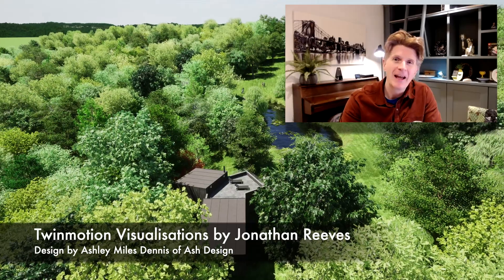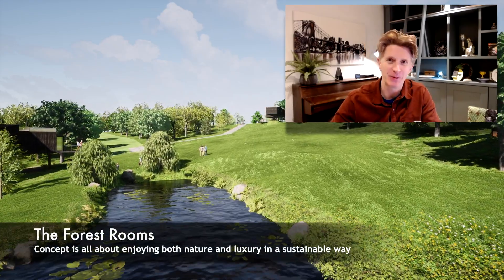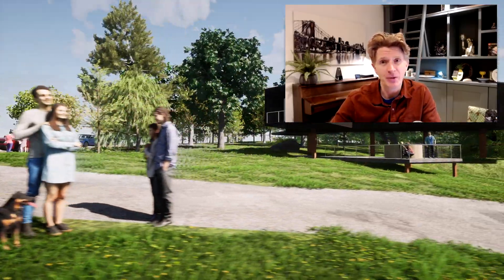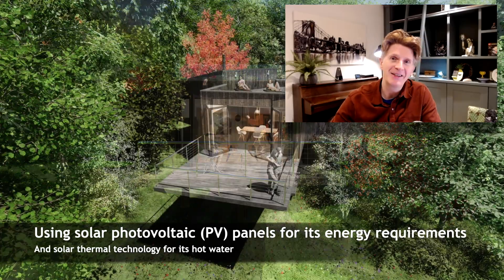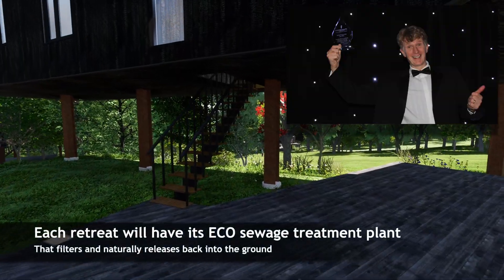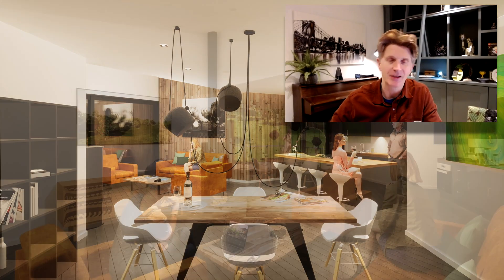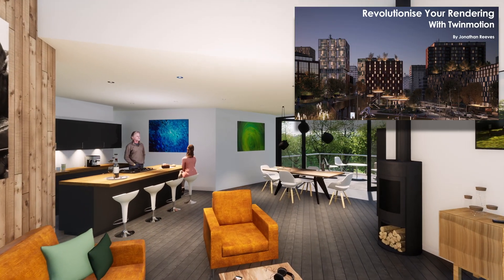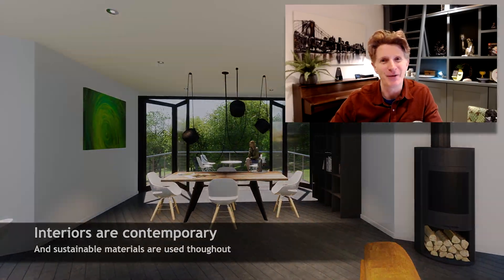Forest Rooms: Award-Winning AR/VR Project Visualisations with Vectorworks & Twinmotion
Recently I was awarded AR/VR Project of the Year at the Construction Computing Awards 22.
The Forest Rooms, Eco Holiday Cabins project to show how to integrate sustainable architecture and landscape easily with Vectorworks & Twinmotion.

Credits:
3D Modelling & Visualisations: Jonathan Reeves founder of of Real-Time-Rendering.com
Client: Forest Rooms as the client but
Designer: Ashley Miles Dennis of Ash Design as the designer.

About the Guest(s):
Jonathan Reeves is an experienced architect, educator, and advocate for the integration of 3D design and BIM methodologies in the architectural workflow. He specializes in pushing the boundaries of architectural technology and has won awards for his innovative work. Jonathan holds a position of authority in the field of 3D modeling and rendering, often sharing his expertise through workshops, webinars, and as a consultant. With a career spanning several years, his influence on modern architectural visualization techniques is widespread, inspiring professionals to adopt cutting-edge tools like Vectorworks, Enscape, and Twinmotion.

Episode Summary:
Kick off the new year with Jonathan's latest Twinmotion video, an engaging exploration of the award-winning project "Forest Rooms." In this episode, Jonathan reflects on the successful collaboration with Ashley Miles that led to recognition in the AR/VR space at a prestigious London awards ceremony. Dive into the innovative techniques that brought this architectural venture to life and discover the unique synergy between Twinmotion and Vectorworks.

In this episode, Jonathan shares his experience attending the Computing Construction Awards, where the collaborative efforts were honored among the industry's best. He also gives a nod to his educational pursuits, offering professional teaching and training in Twinmotion and Vectorworks. Moreover, Jonathan promoises an in-depth 322-page ebook packed with insights on enhancing rendering techniques within these platforms. This episode is a treasure trove for enthusiasts looking to learn from a seasoned expert and celebrate the achievements in the virtual design space.

"Are you ready to unleash your creativity and power up your productivity with Vectorworks, Enscape and Twinmotion?"

Timestamp Summary
0:00:00 Introduction to the Forest Rooms project and winning an award
0:00:40 Promotion of Twinmotion and Vectorworks training
0:00:40 Mention of the 322-page ebook on revolutionizing rendering with Twinmotion
0:00:40 Conclusion and gratitude for watching

Sketchfab 3D Model Credits
None used